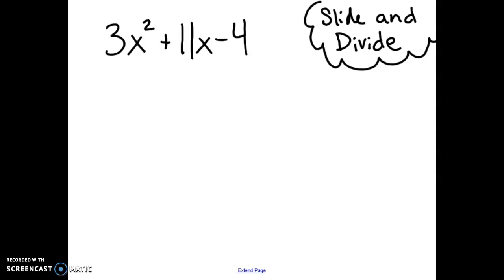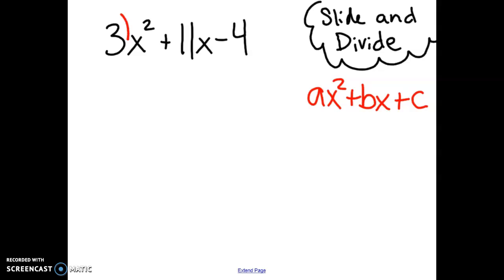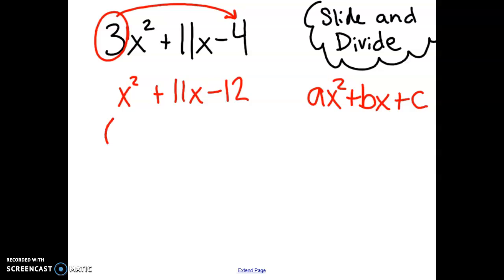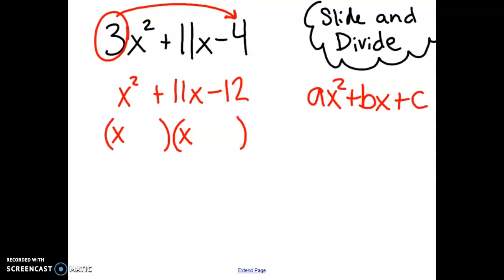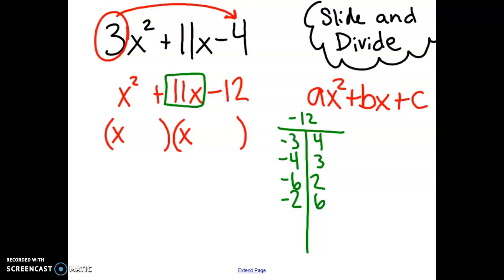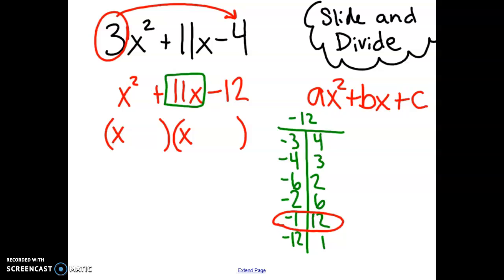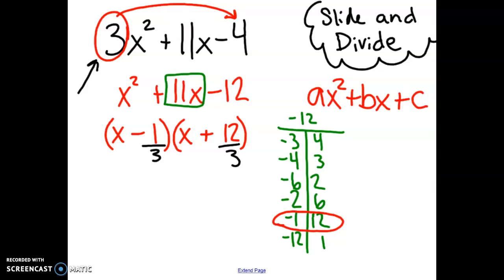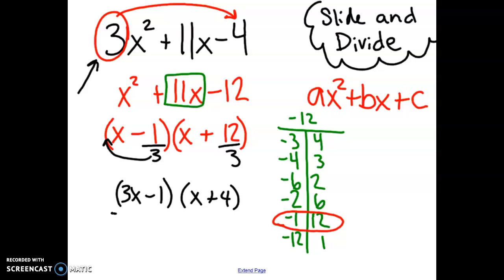Factoring Trinomials using the Slide-and-Divide Method